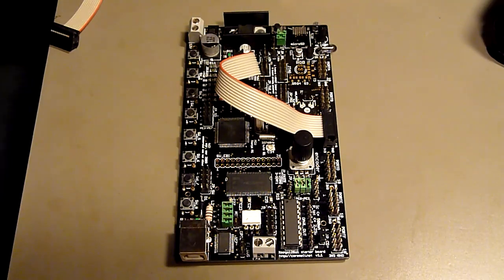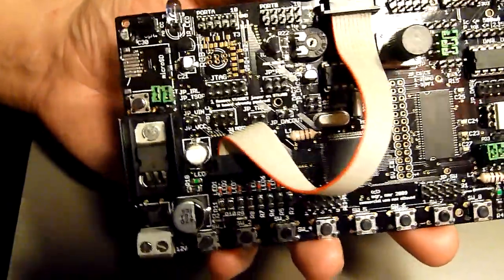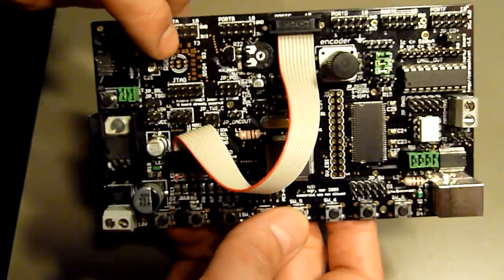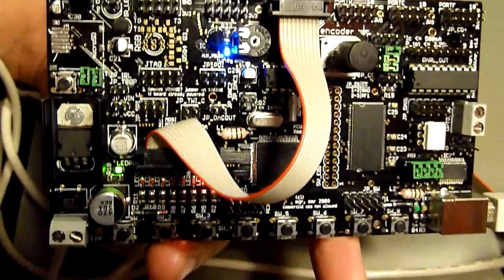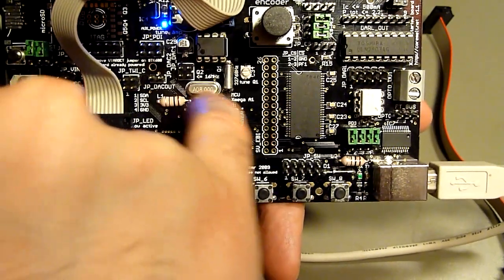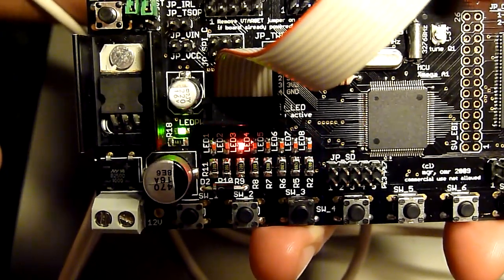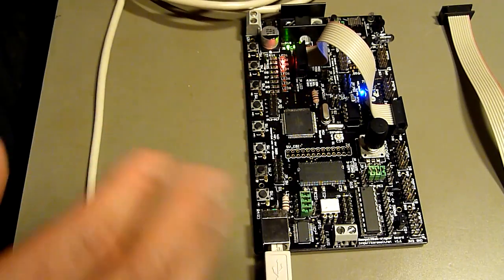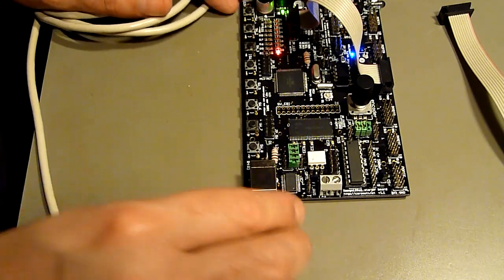Close look on the black version of the ATxmega evaluation board.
Here it goes in HD quality with a few explanations. If you are interested in this project, please check out my homepage. Boards are still available in fair quantity.